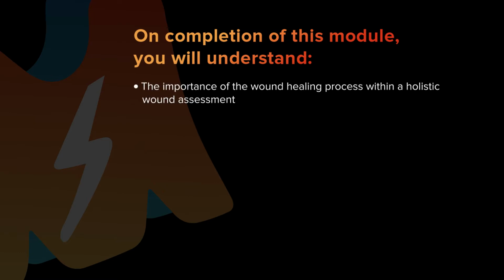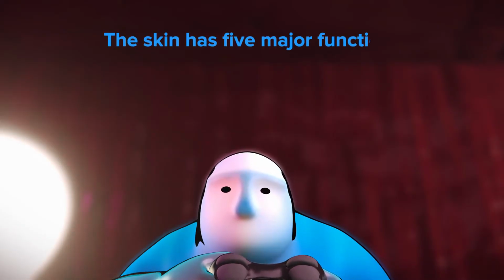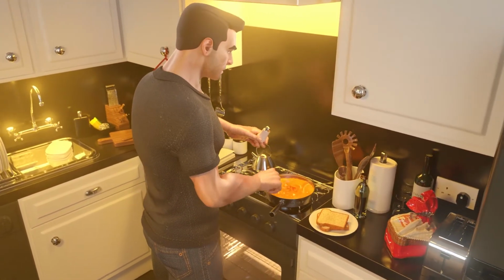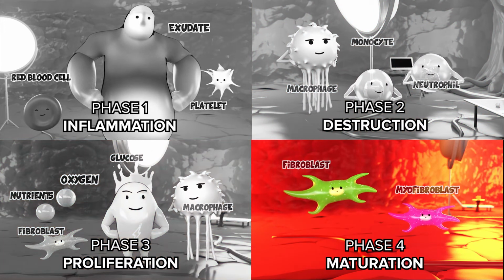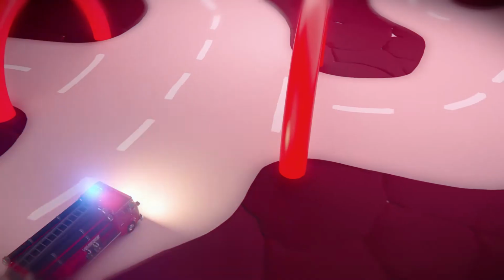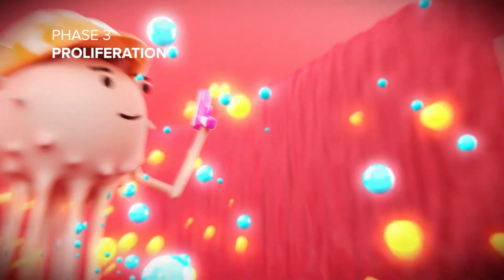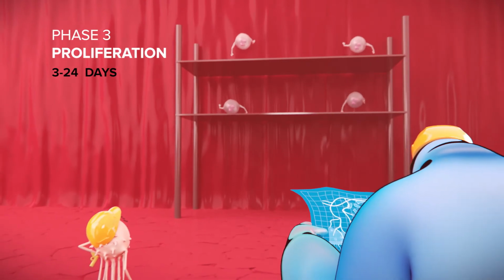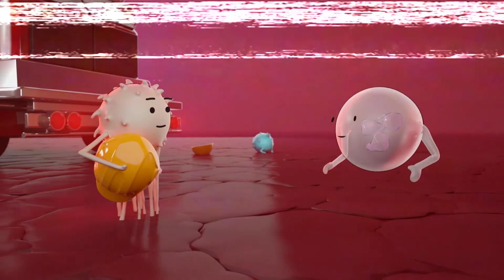Microworld Class 1 - Wound Healing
Education is key to better outcomes in healthcare.

Microworld is an interactive platform that engages users with mixed media to create a fun, immersive learning experience. We have taken complex scientific information and simplified it into accessible, bite-sized, animated content which has been developed in partnership with leading organisations and wound care professionals from across the globe.

Easy to understand analogies are used alongside animated characters to make sure concepts and essential information can be easily grasped.

Microworld combines 2D and 3D animation, video, and on-screen popups and illustrations to achieve robust learning. It is aimed at students, patients and healthcare professionals and will be promoted to over 50,000 registered nurses. By doing this we hope to achieve our aim of spreading wound care knowledge to advance wound healing and improve the lives of patients globally.